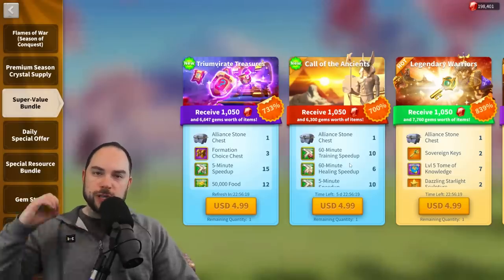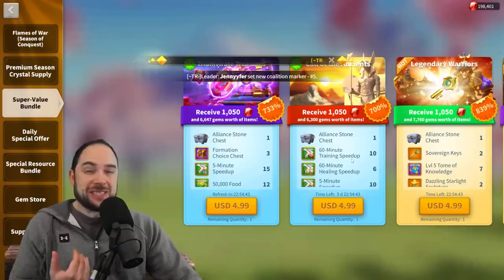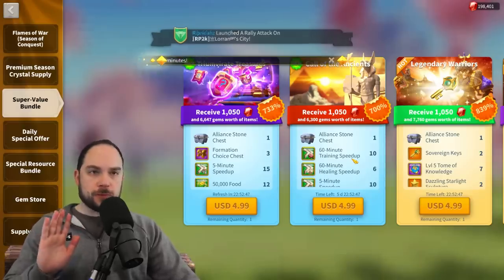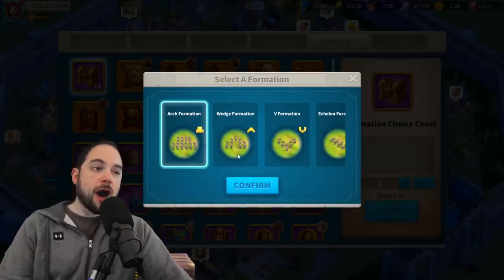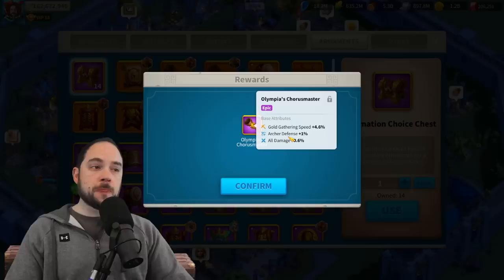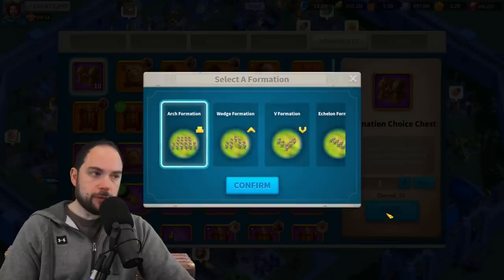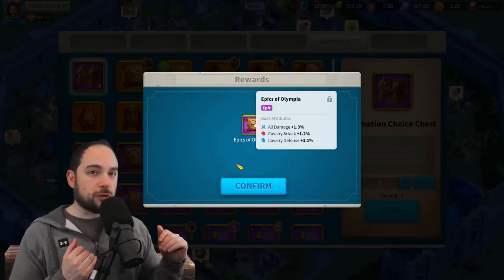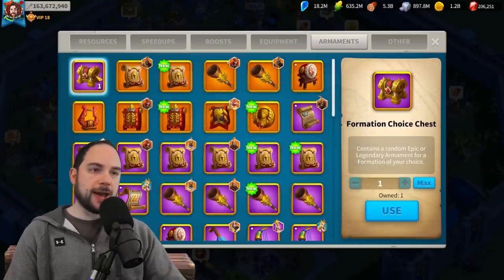Triumvirate Treasures Bundle Review [Opening 16x Epic Formation Chests] Rise of Kingdoms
Is the Triumvirate Treasures bundle worth purchasing in Rise of Kingdoms (ROK)?  Also we'll open 16x epic formation choice chests from the max purchase of the bundle.

-- Chapters --
0:00 Bundle Review
4:03 Best Formation
6:22 16x Epic Chest Opening

Cheers,
-Chisgule